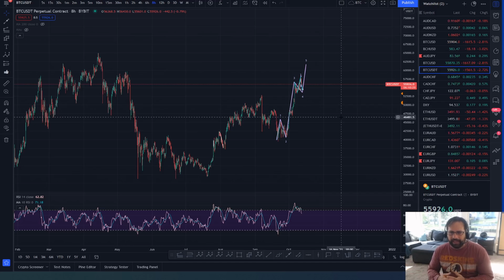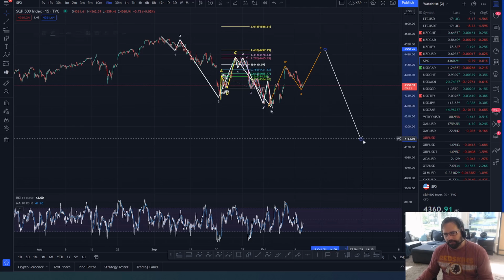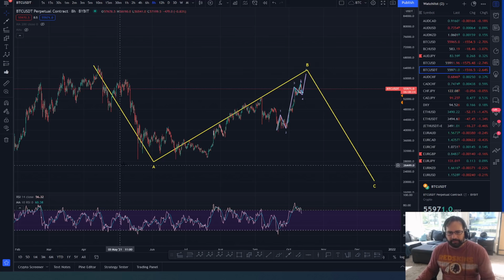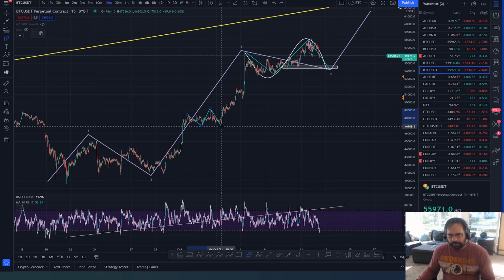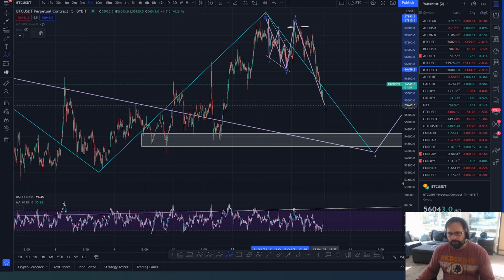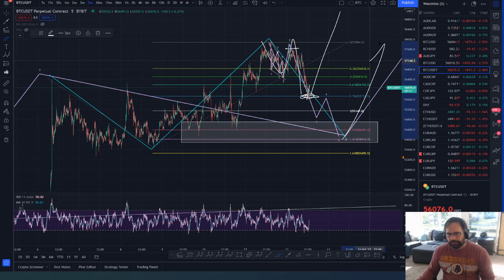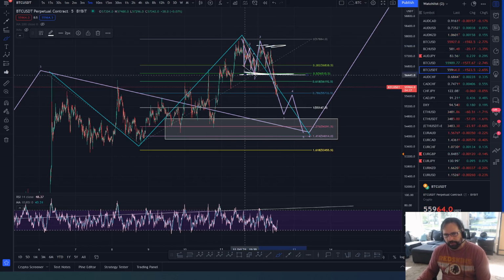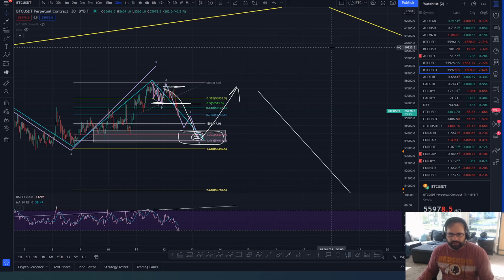BITCOIN CORRECTING BUT POISED FOR A PUMP to 62K? Wave update!